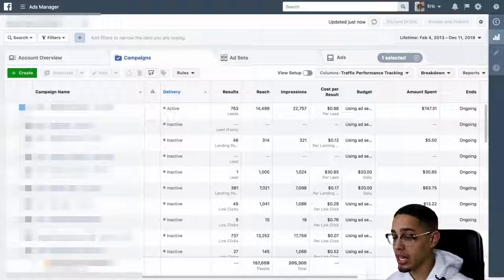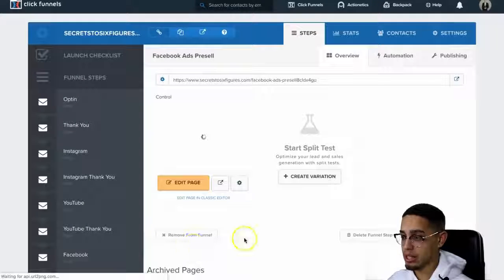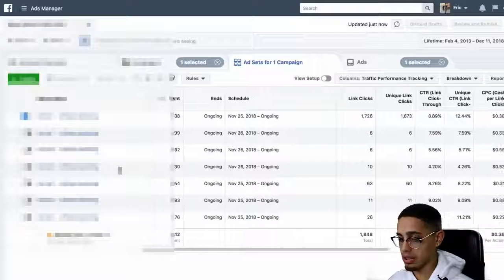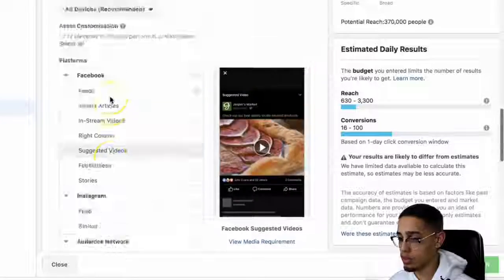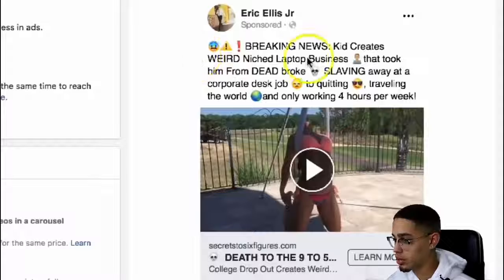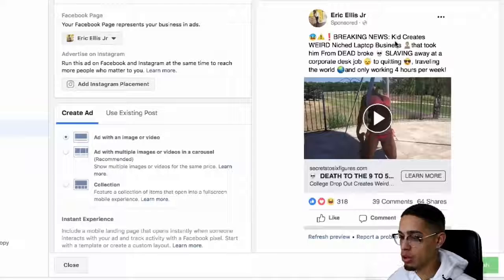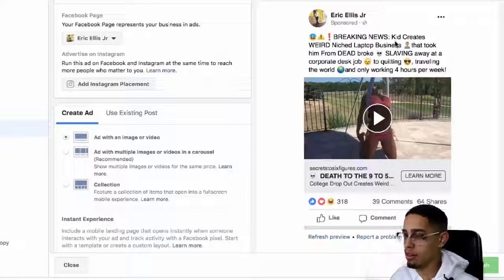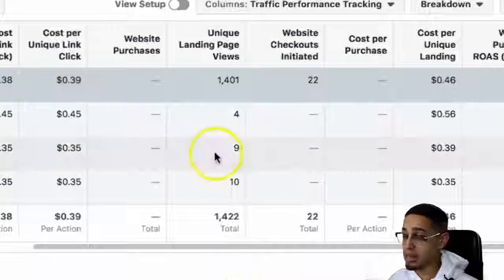How To Make $100/Day On YouTube Without Filming Any Videos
if you want to make money on clickbank i will show How To Make $100/Day On YouTube Without Filming Any Video